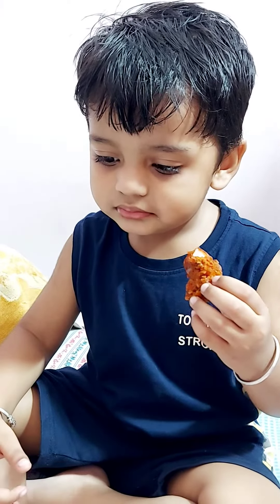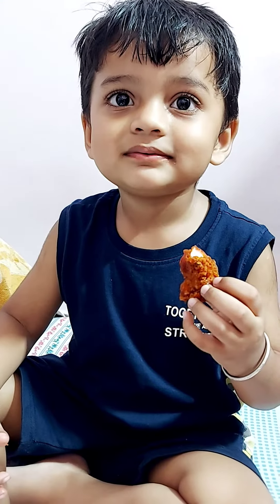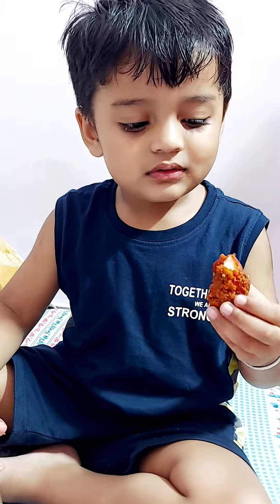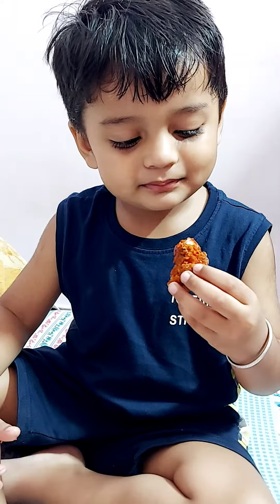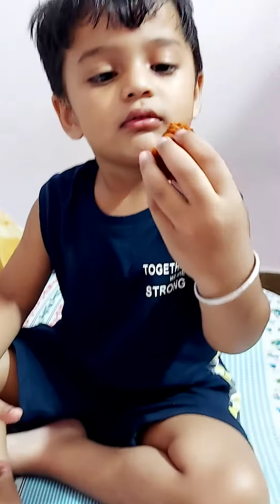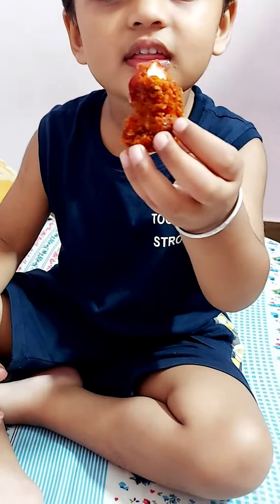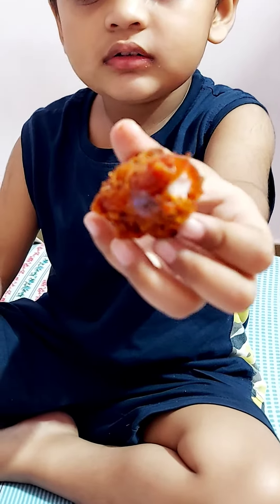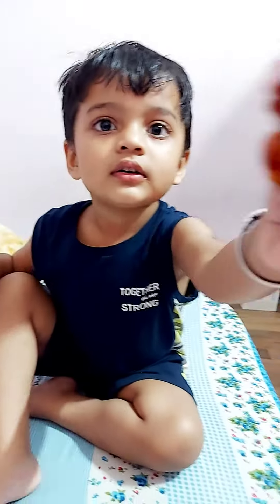It's Friday..it's fried chicken time🍗